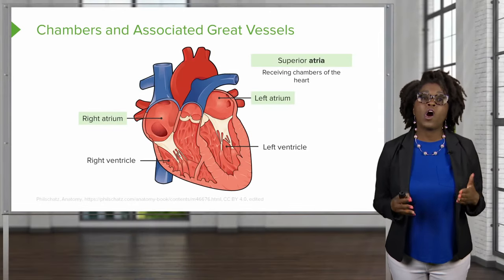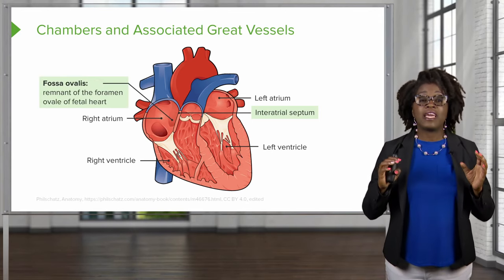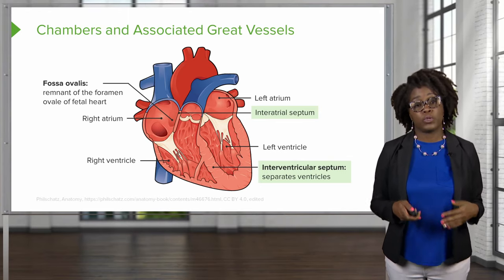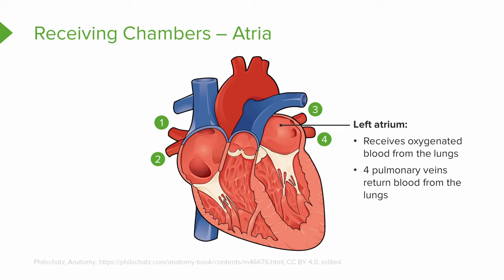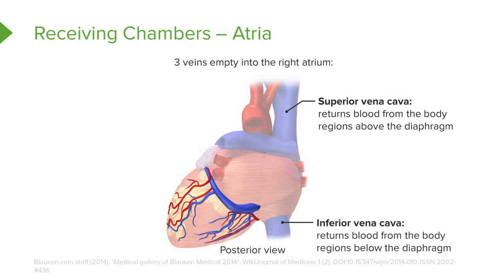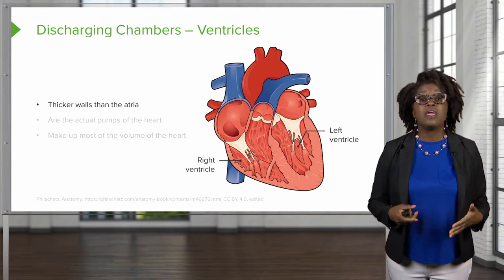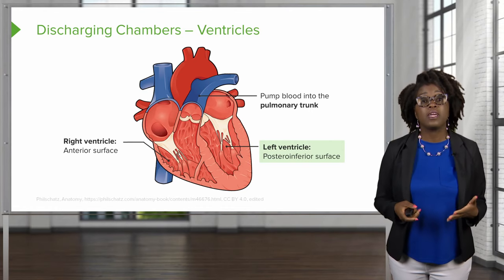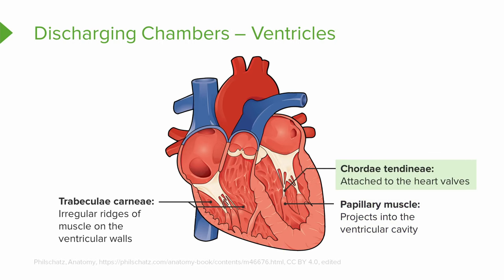ATRIA and VENTRICLES: Chambers of the Heart | Physiology | Lecturio Nursing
In this video “ATRIA and VENTRICLES: Chambers of the Heart” you will learn about:
►the right and left atria, right and left ventricles, interatrial septum, fossa ovalis, and the interventricular septum
►the anatomy and function of the pulmonary veins, superior vena cava, and inferior vena cava
►the functioning of the right and left ventricles
►the trabeculae carinae, chordae tendineae, and ventricular papillary muscles

00:00 01:45 What does the Foramen Ovalis turn into after birth?
01:21 Receiving chambers of the heart
01:45 Left Atrium Function & Associated Vasculature
02:03 Right Atrium Function & Associated Vasculature
03:03 Right Ventricle Function & Associated Vasculature
03:21 Left Ventricle Function & Associated Vasculature
03:40 Structures within the ventricles

► This video is part of the Lecturio course “Physiology”

► THE PROF: Jasmine Clark is a Senior Clinical Instructor in Nursing in Atlanta, GA. She truly enjoys providing the foundational knowledge upon which students will rely when practicing as a nurse. She will prepare nursing students in a professional, resolute and effective manner for their physiology final exam or the NCLEX exam while guiding them through the different fields of physiology in nursing, including tumor formation, nervous tissue damage and disorders as well as the cardiovascular system.